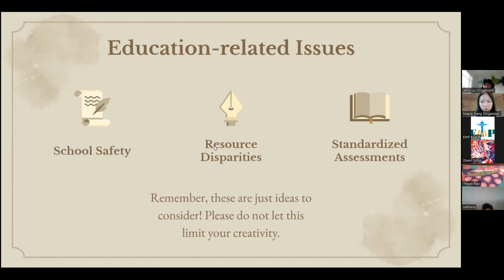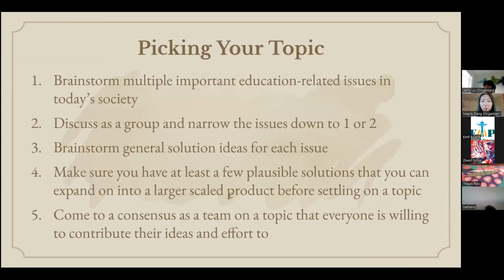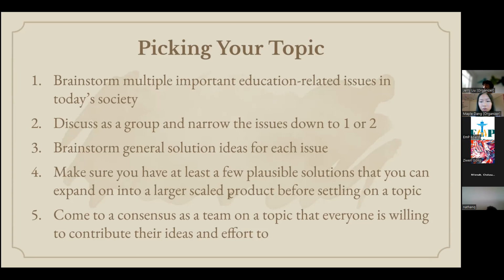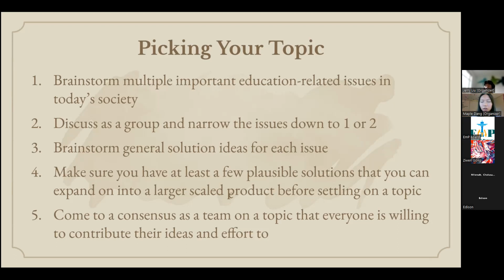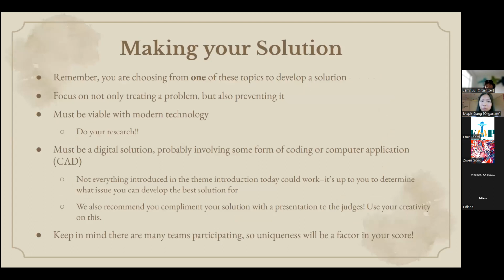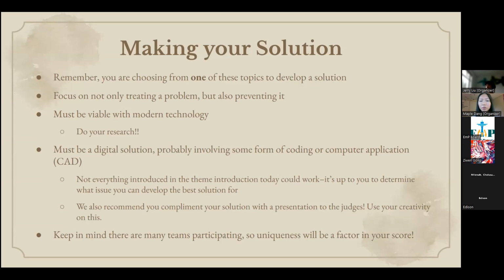Theme Introduction Workshop - EduHack Summer 2022